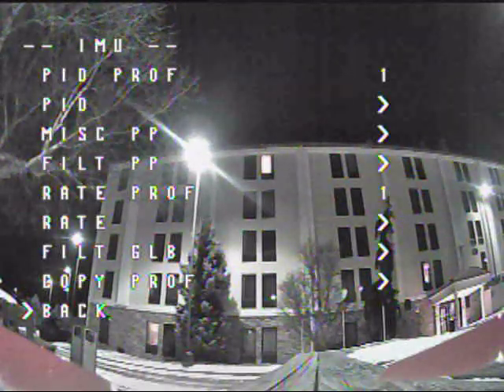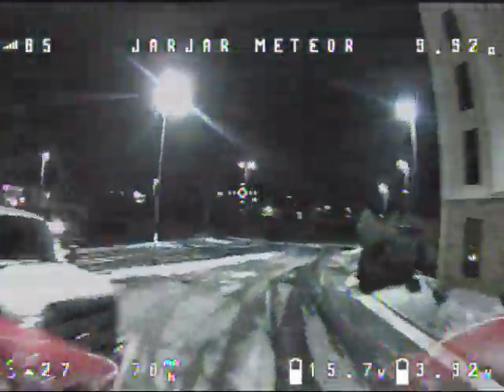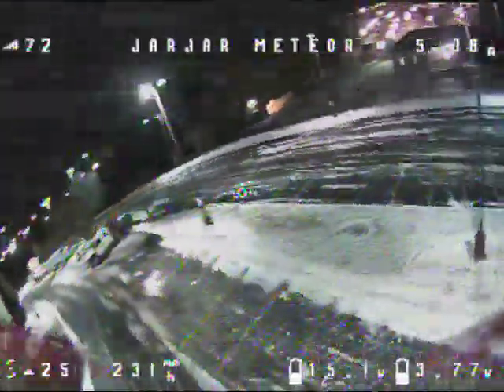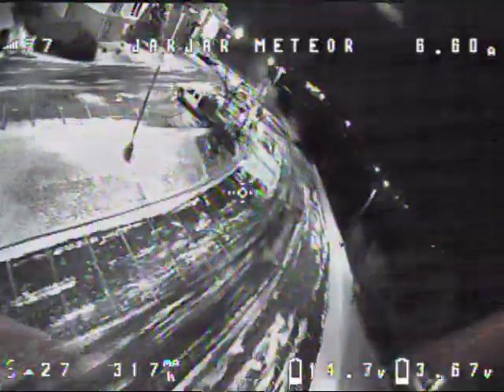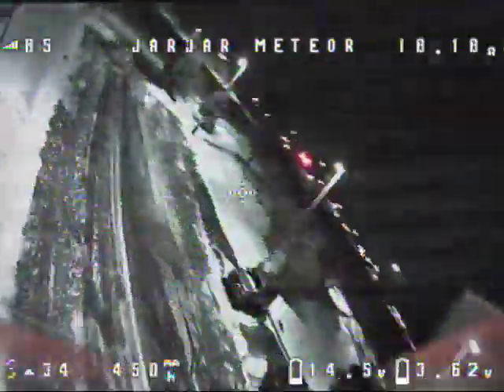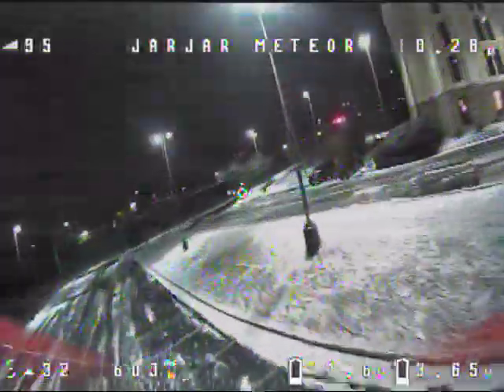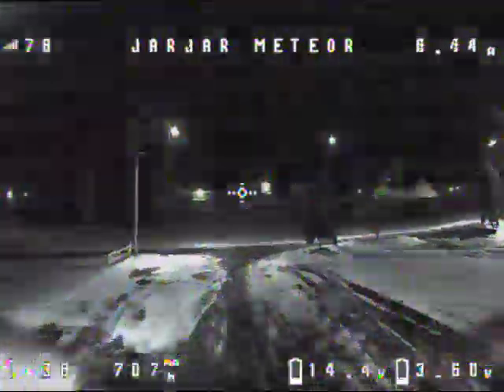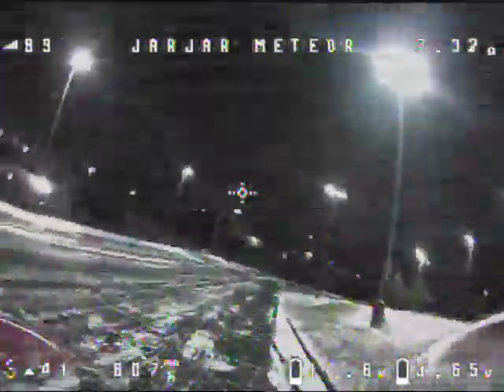FIXED!!! | Unsteady / Uncontrolled Attitude Changes on Throttle Cut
First and foremost...  a thank you to Bari FPV,  Josh Ketchum, Nodes FPV, Joe Stan, and Joshua Bardwell...  you guys ALL helped me figure out what was going on.  My quad is now steady as a dam.

To fix this problem, I increased the motor idle speed from 4.5 (default) to 6.5.  I increased it a few times along the way, but saw the best results at 6.5.